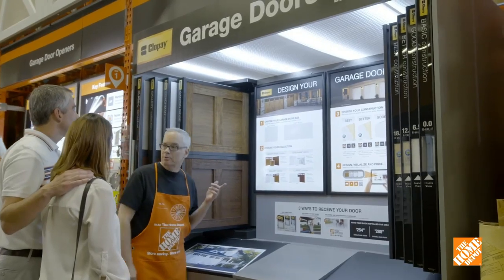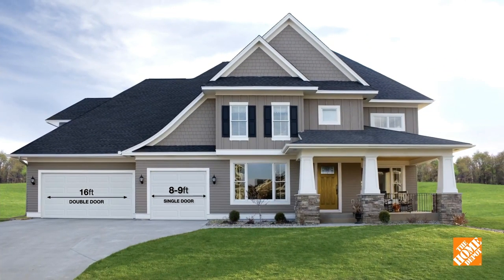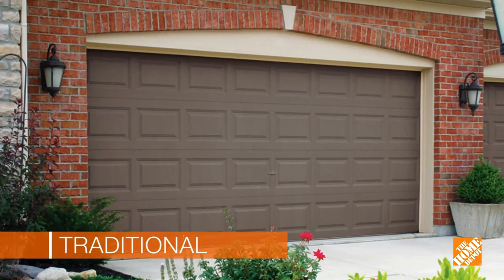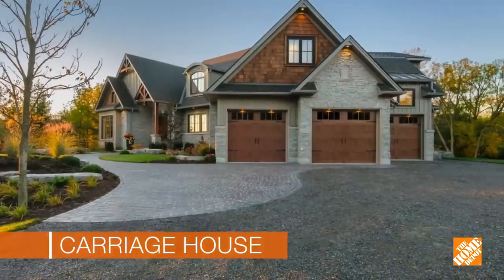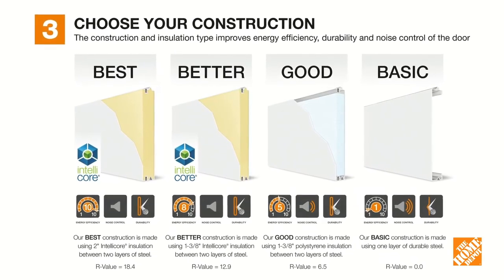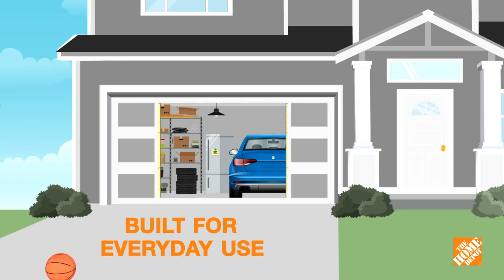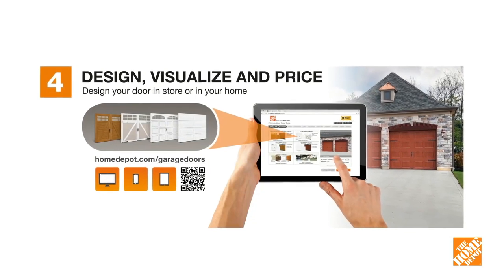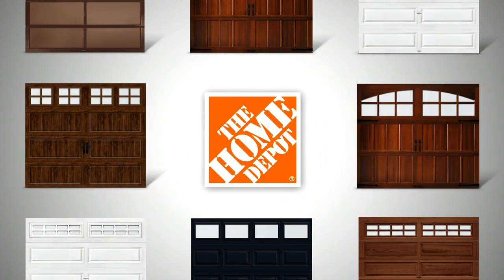Improve Your Curb Appeal: Garage Door Ideas | The Home Depot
Improve your curb appeal with these garage door ideas. Garage doors come in a variety of styles. This video will help you can make an educated decision regarding which door is best for you.

Follow along with the tips below:

0:21 Choose your garage door opening
0:33 Choose a garage door collection
0:50 Traditional garage doors
1:00 Contemporary garage doors
1:07 Carriage style garage doors
1:32 Choose your construction
2:13 Design, visualize and price